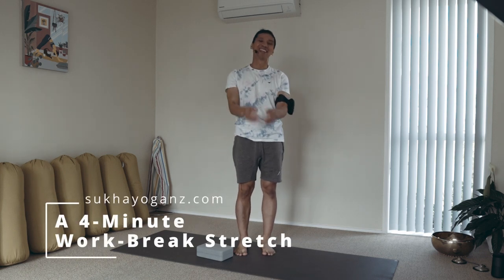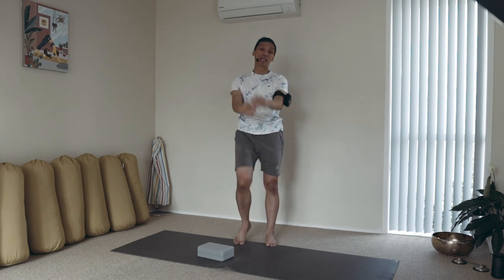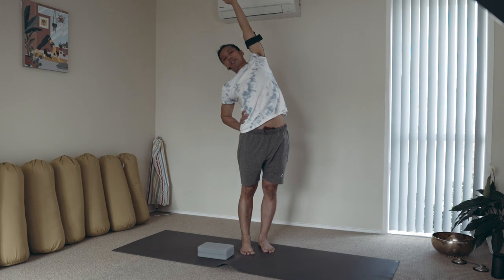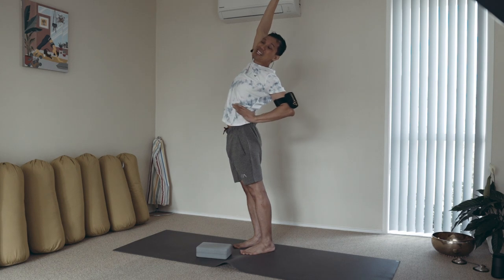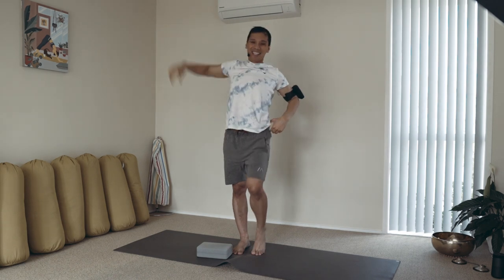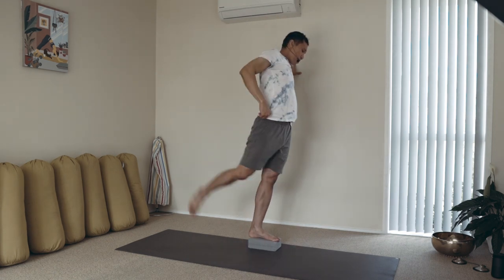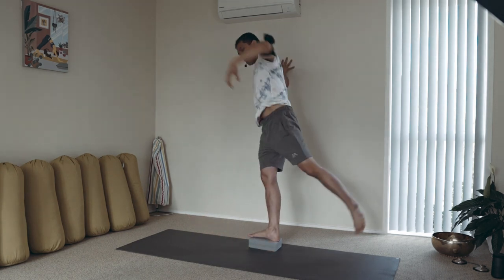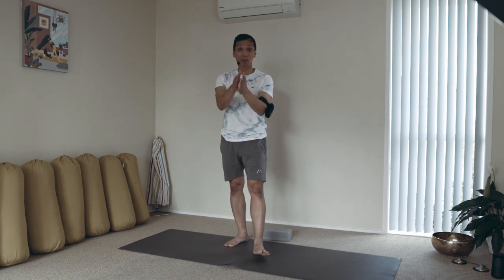Office Yoga: A Quick 4-Minute Stretch for Everyone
FREE Yoga Programme at